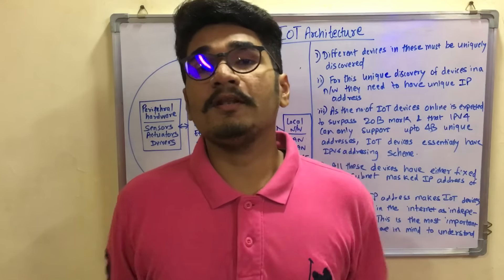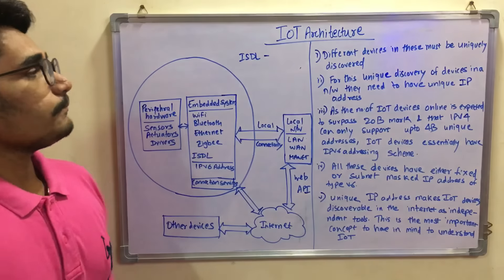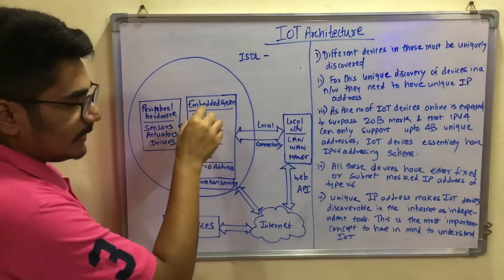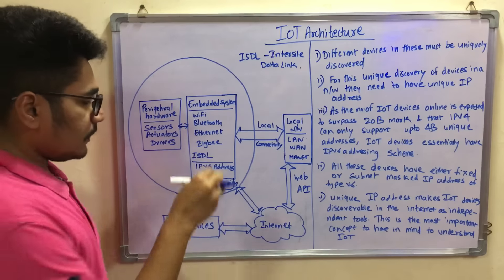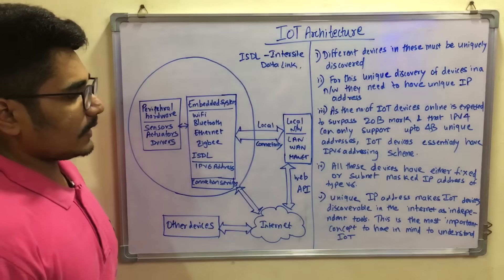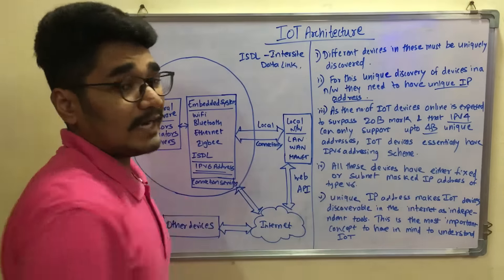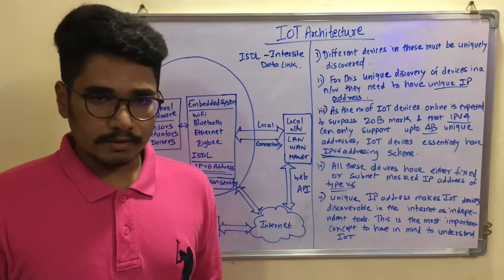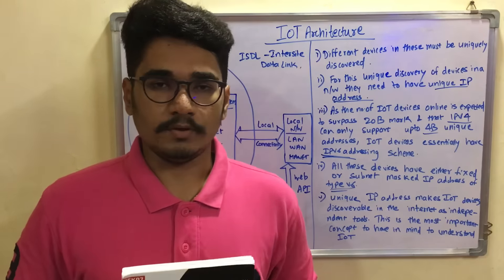Internet Of Things | Tutorial #4 | IoT - Architecture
IoT architecture is the system of numerous elements: sensors, protocols, actuators, cloud services, and layers. Given its complexity, there exist 4 stages of IoT architecture. Such a number is chosen to steadily include these various types of components into a sophisticated and unified network.